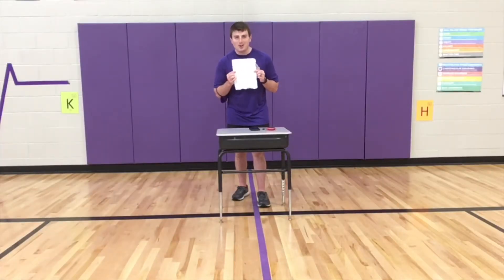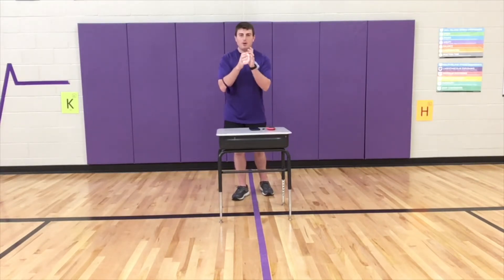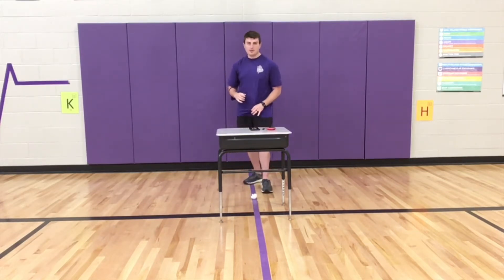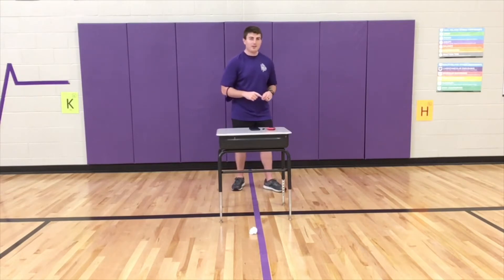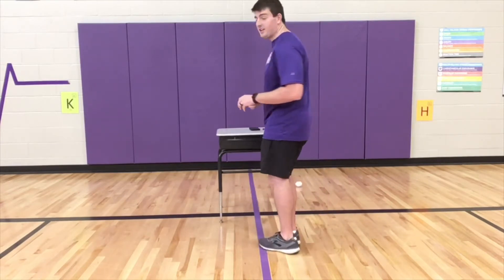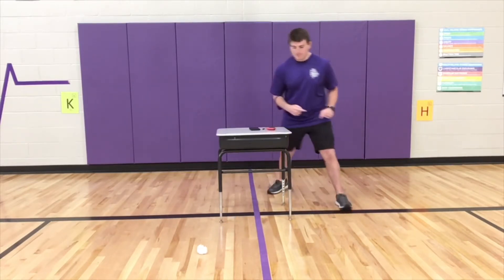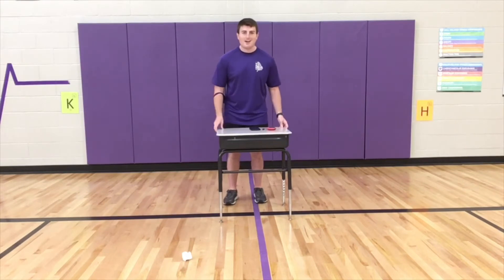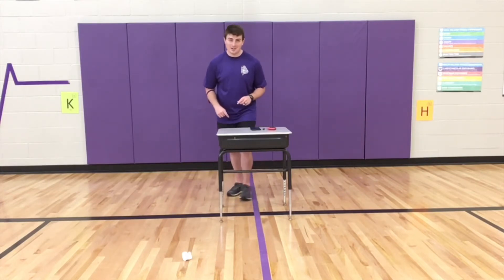At Your Desk Fitness #2 - Paper Kick Cardio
How many points can you get in 1 minute?